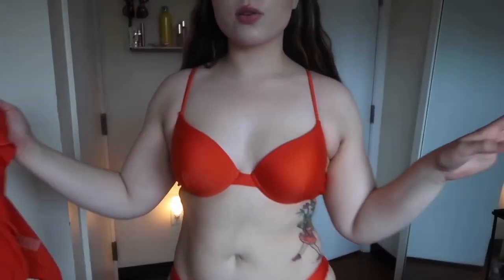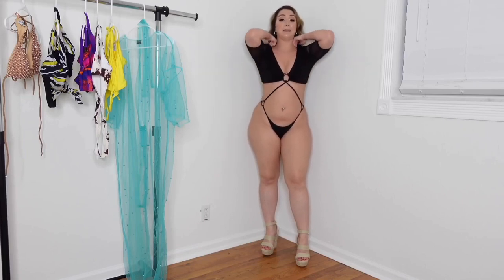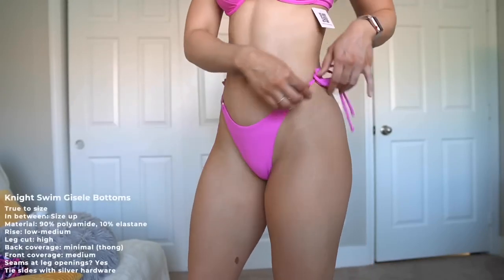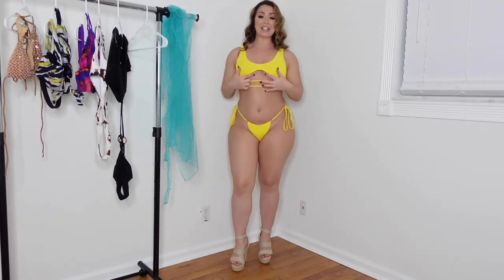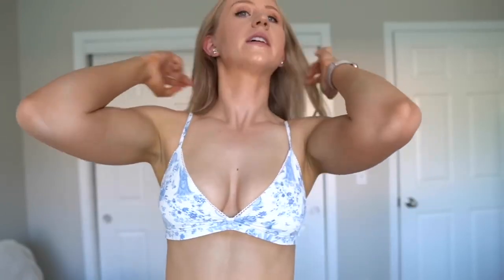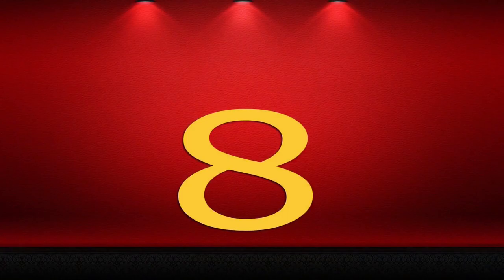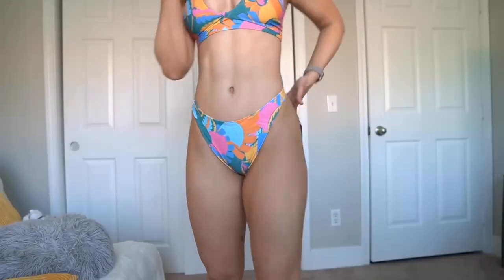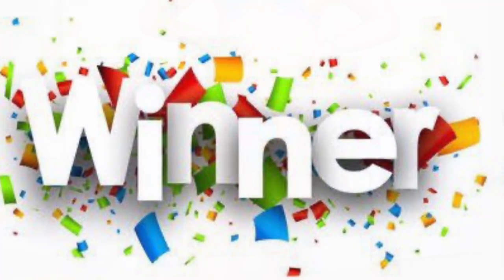Super Cute Lingerie try on Haul